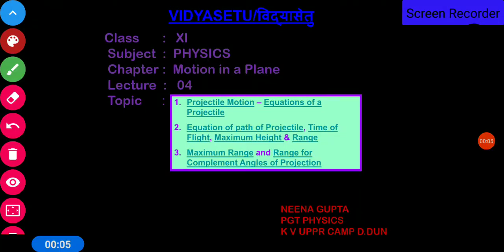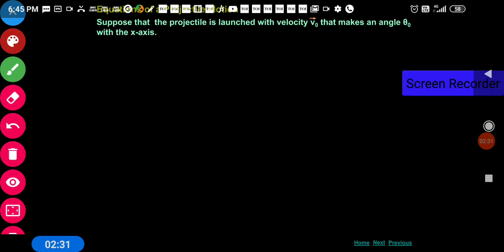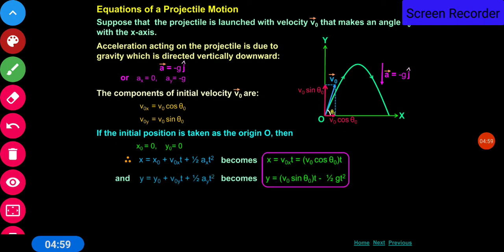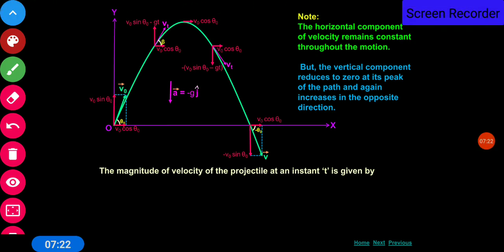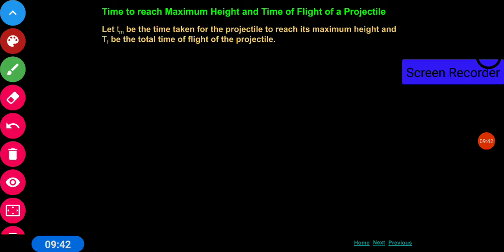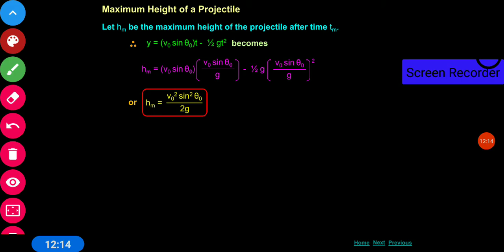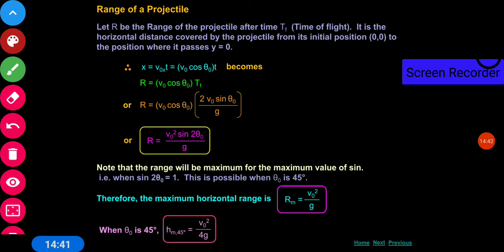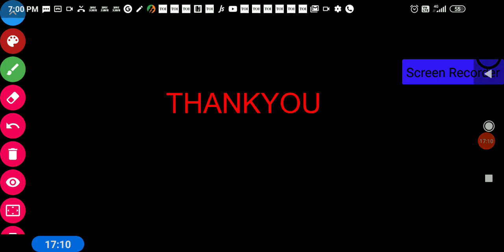XI PHYSICS LECTURE 04 MOTION IN A PLANE By Neena Gupta PGT Physics KV Upper Camp DDun